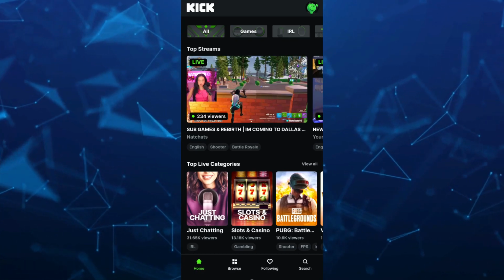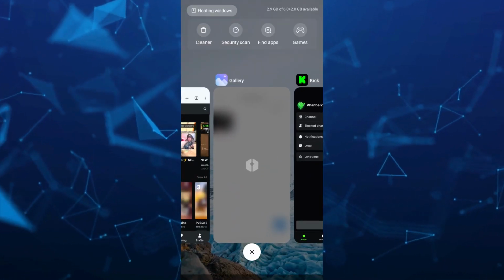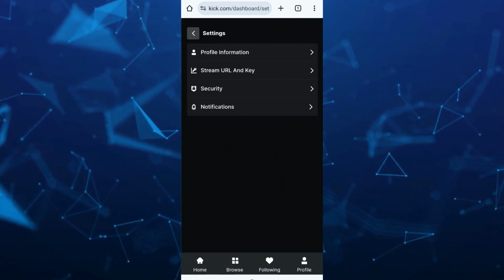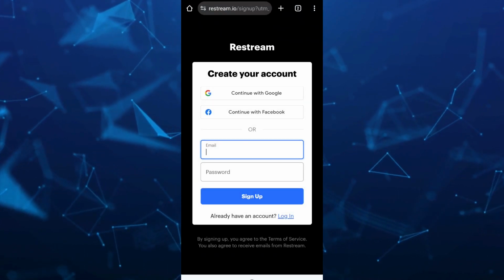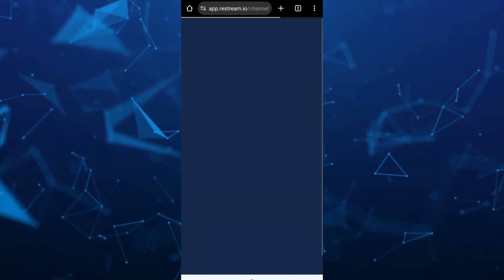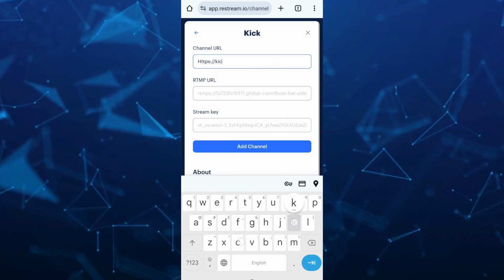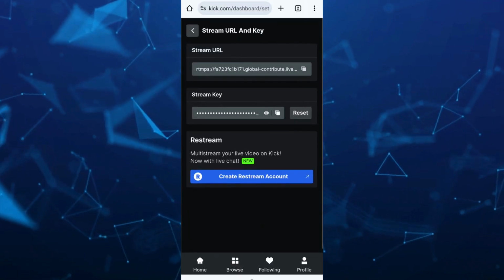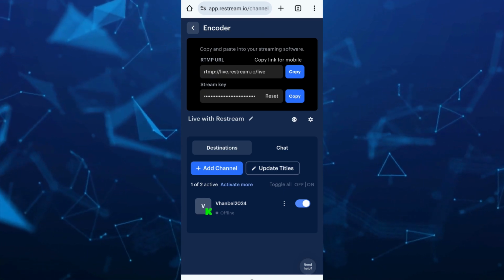How to Stream on KICK with Mobile Phone Tutorial 2024 (Easy Guide)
How to Stream on KICK with Mobile Phone Tutorial 2024 (Easy Guide). In this Kick streaming platform tutorial video I'll show you how to start streaming on Kick with mobile. The method is very simple and clearly described in the video and will let you see how to go live on Kick and stream with your mobile phone. Follow all of the steps & you will know how to how to stream with Kick app